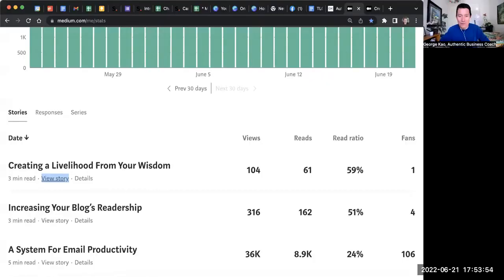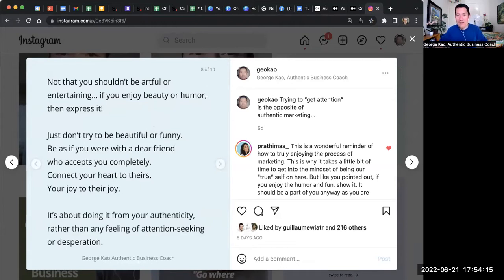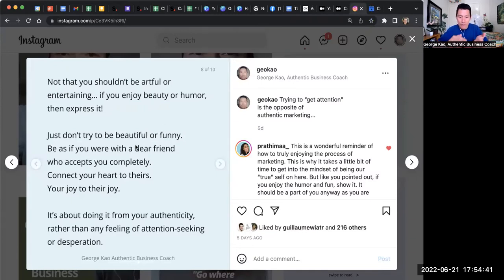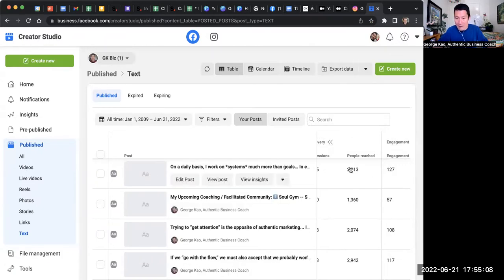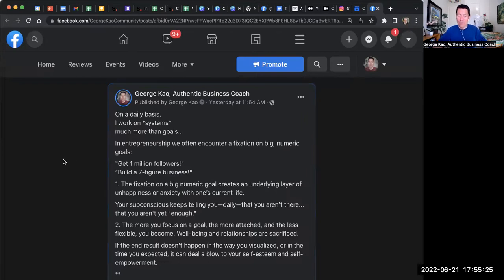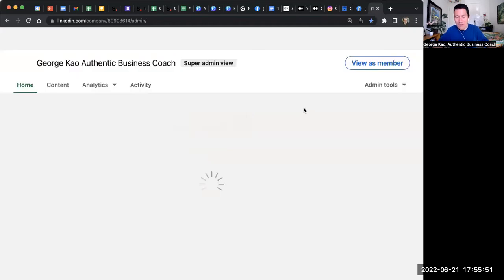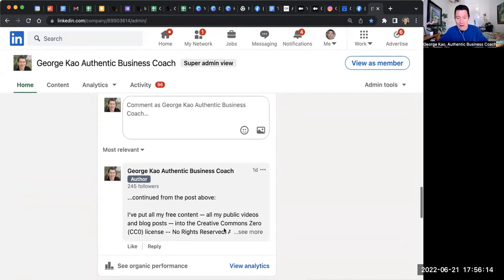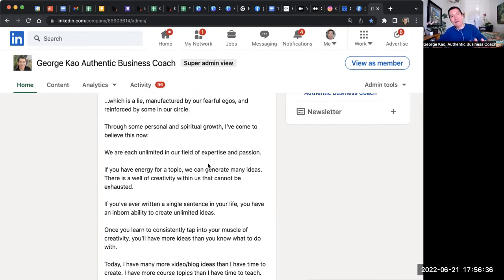✍🏽 4 ways I repurpose my articles / the social media & content platforms where I publish my writing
Where I put my writings:

1. I first start the idea as a Twitter thread.

2. Then I put it on Medium, LinkedIn, and my website blog.

4. I put the best of my writings in my email Newsletter and Books: